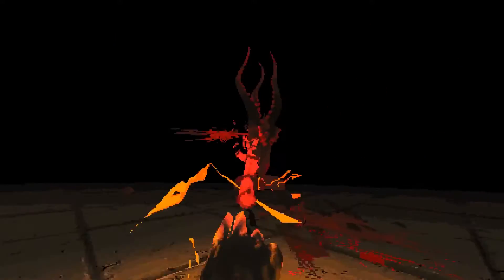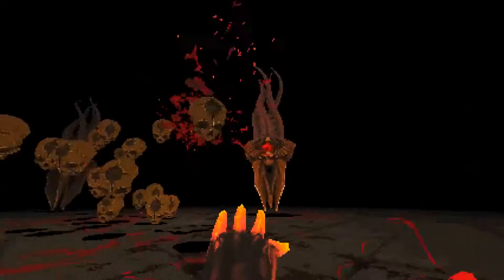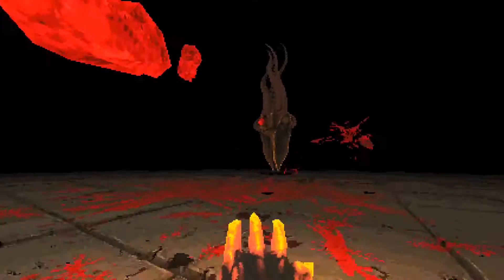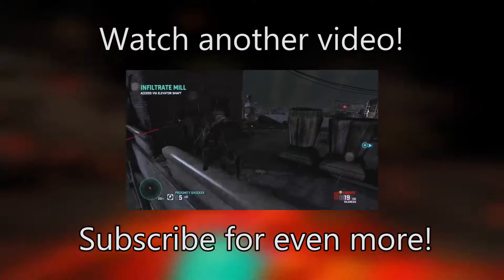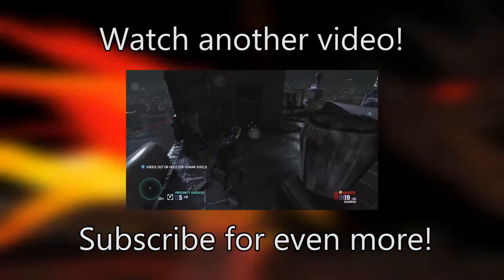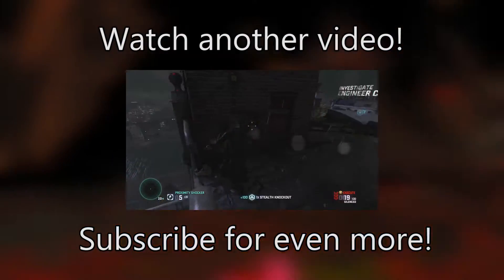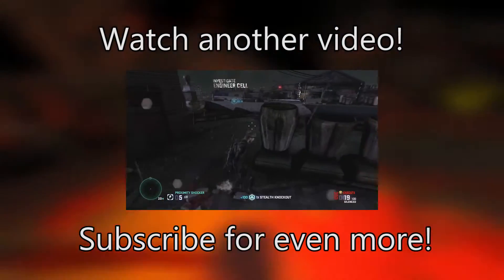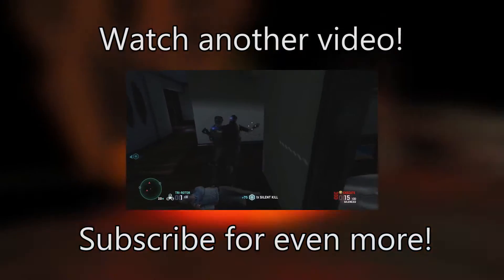Devil Daggers Review - ICYMI